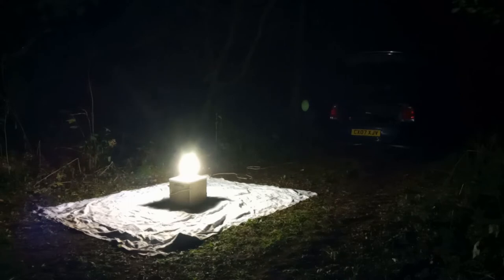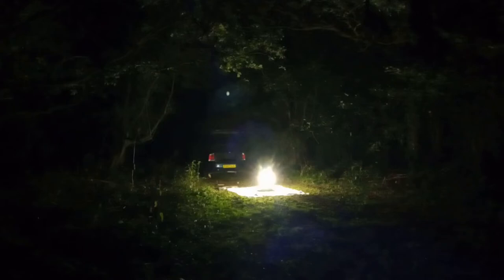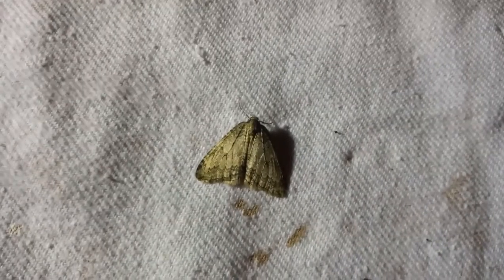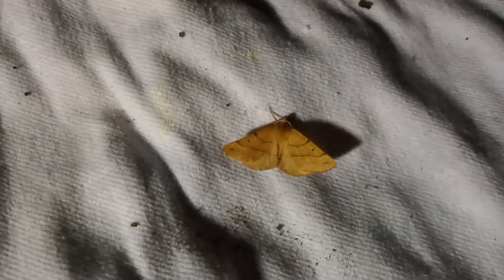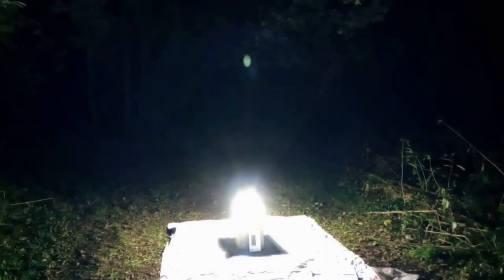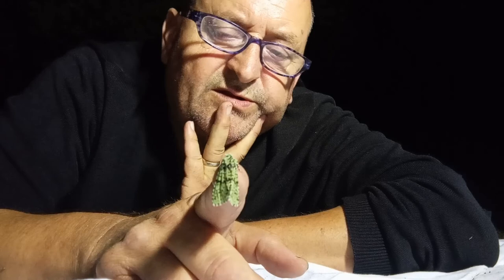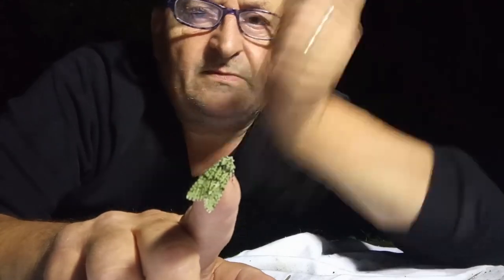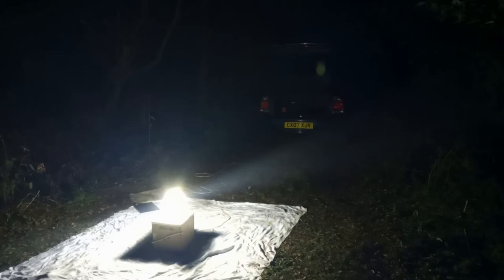Moth trapping - Lound Wood October 6th 2021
A decent night and very warm for October, with some nice Autumnal moths.